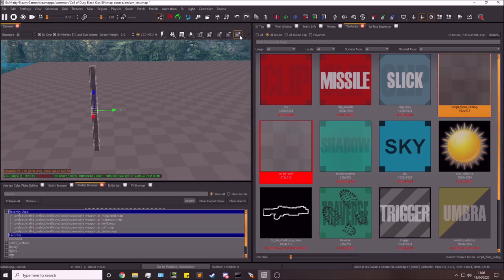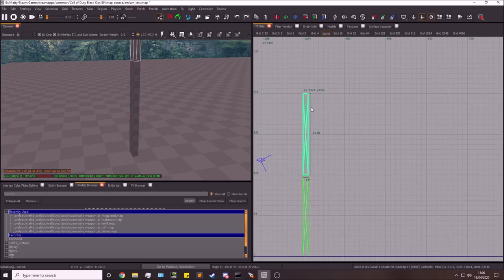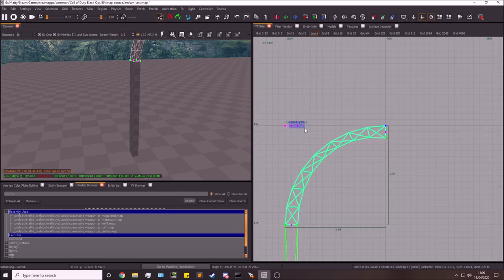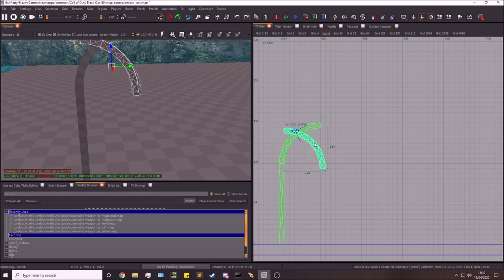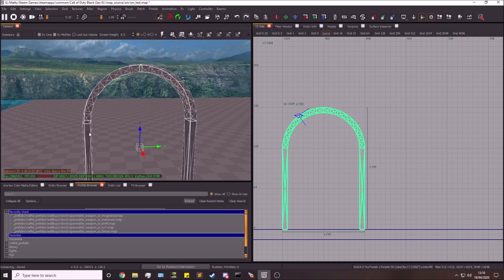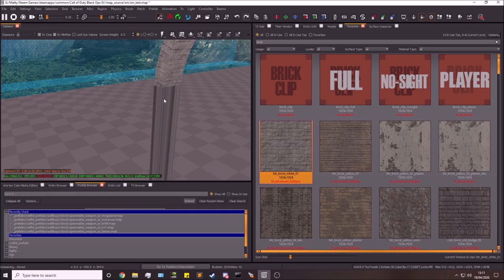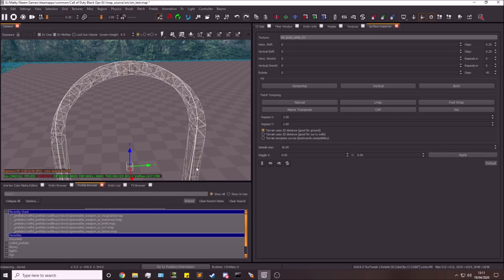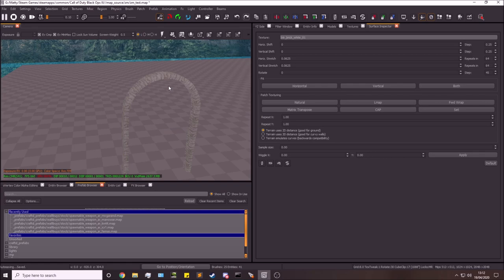Black Ops 3 Mod Tools - Square Cylinders